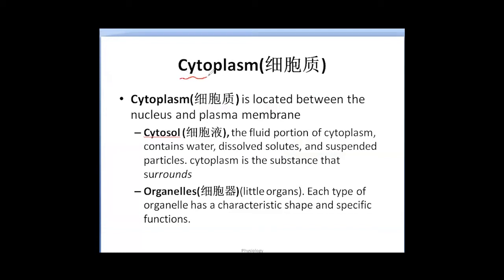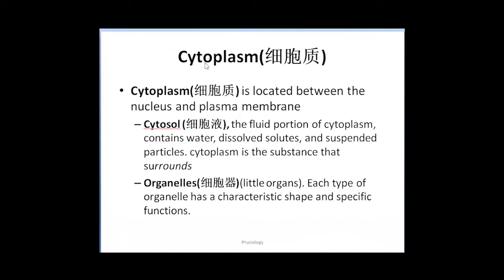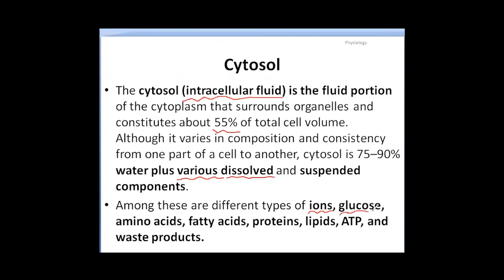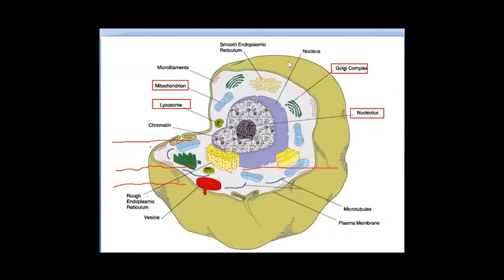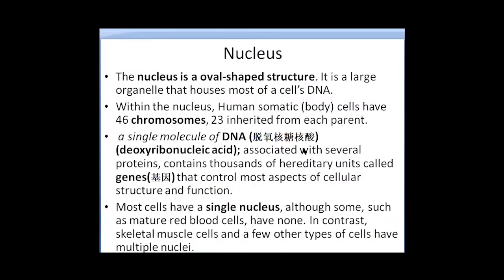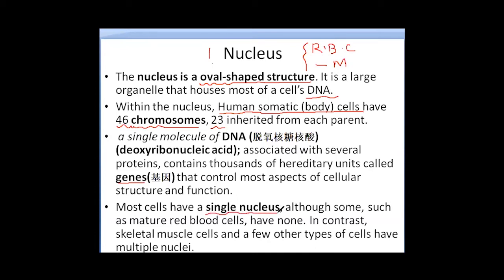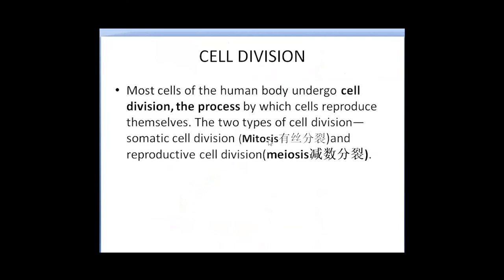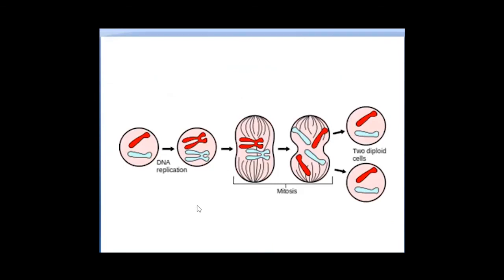Cytoplasm and Nucleus/细胞质和细胞核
Let us introduce you to Physiology ! This video is aboutCytoplasm and Nucleus.
这个视频向您介绍生理学！ 该视频介绍细胞质和细胞核。